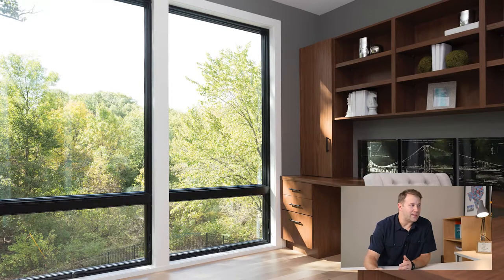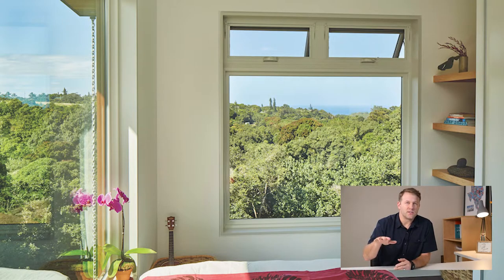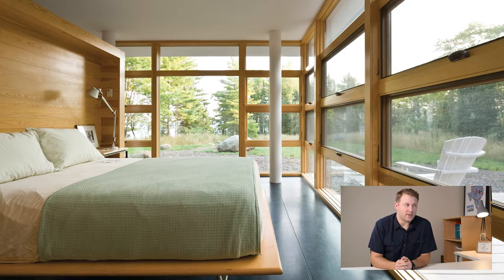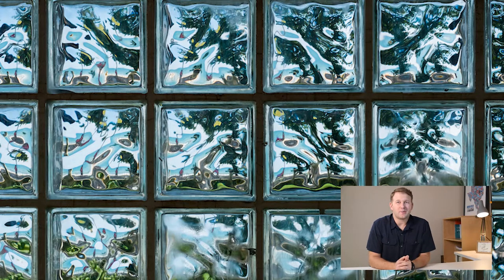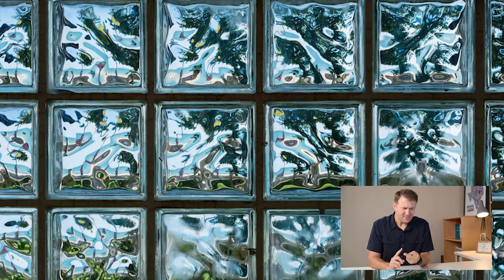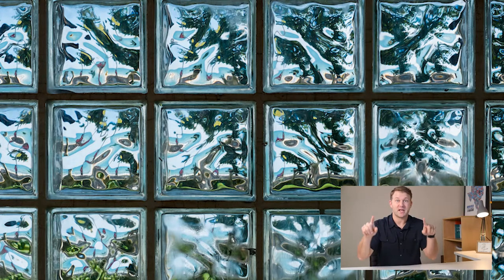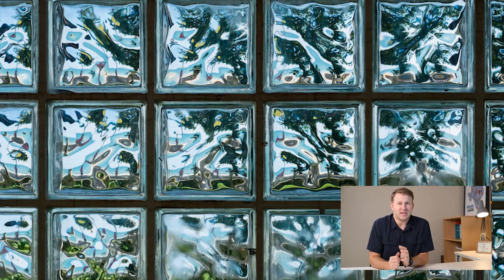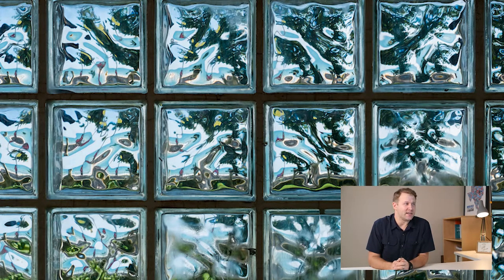17 Types of Home Windows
Learn about the different window types. In a related article, we publish pricing and sizing info for each window type.